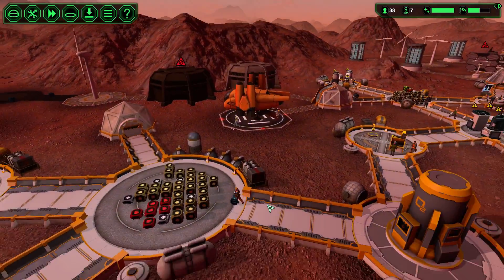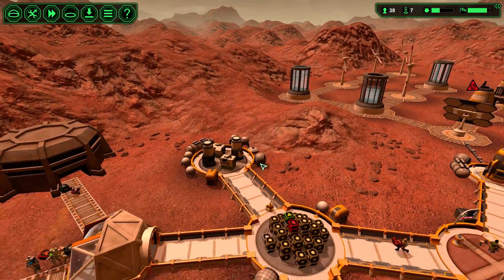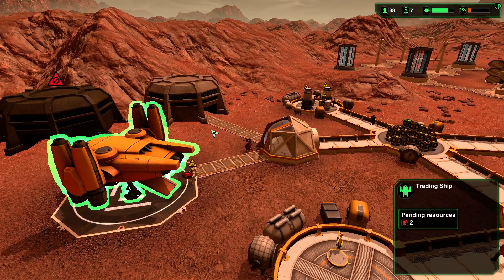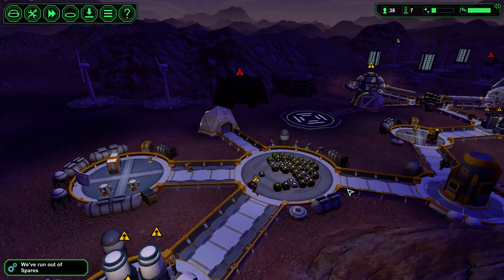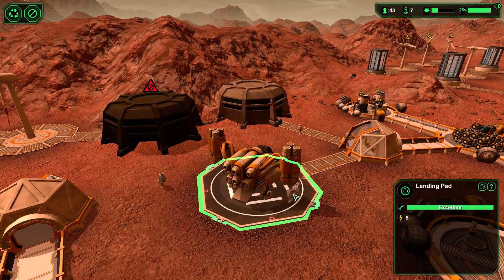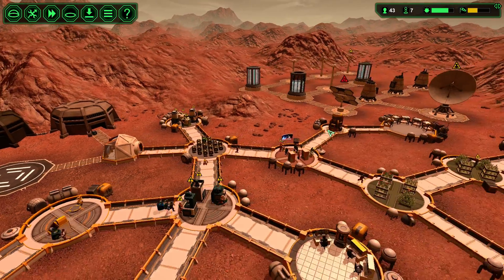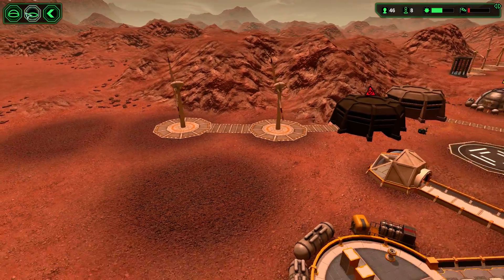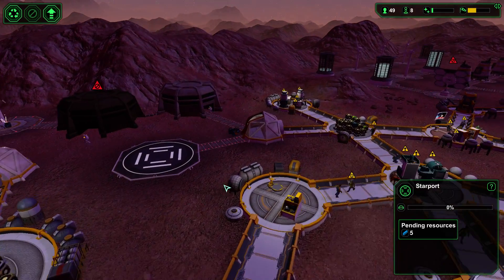Lets Play PlanetBase 12 - Medical Emergency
You will get them to collect energy, extract water, mine metal, grow food, manufacture bots, and build a fully self-sufficient base in a harsh environment, where you are always one step away from total failure.